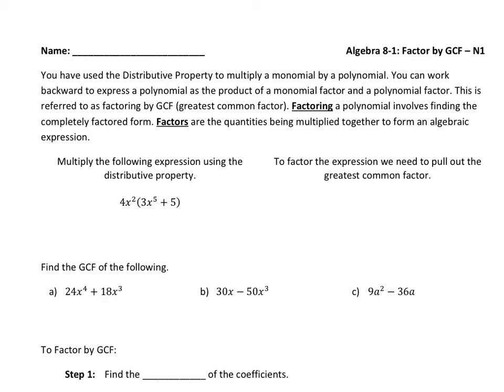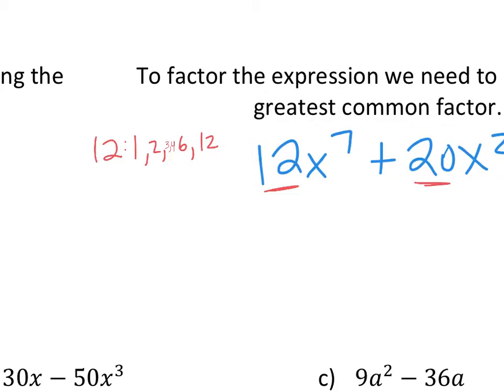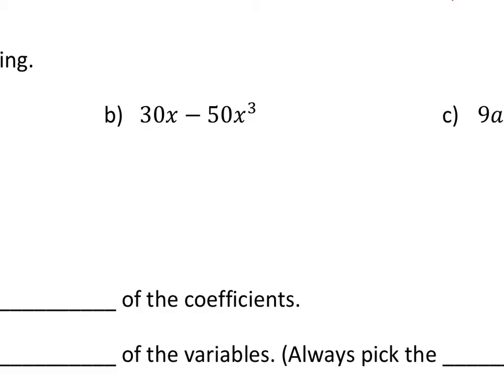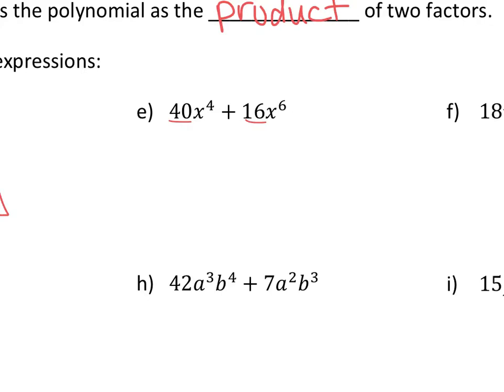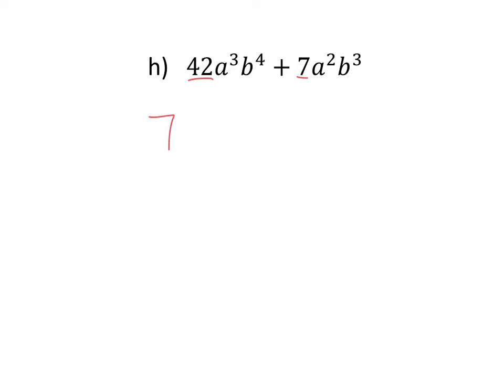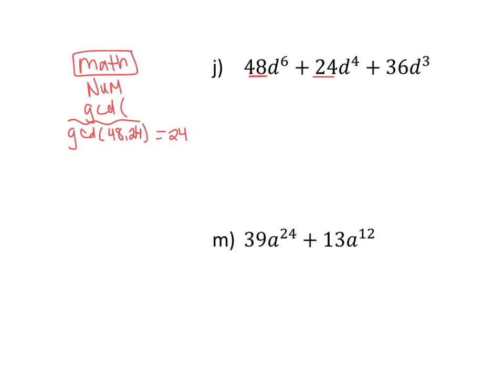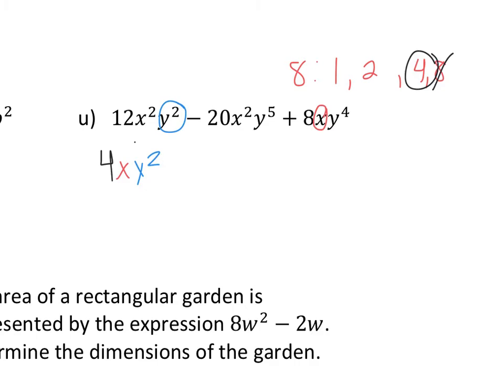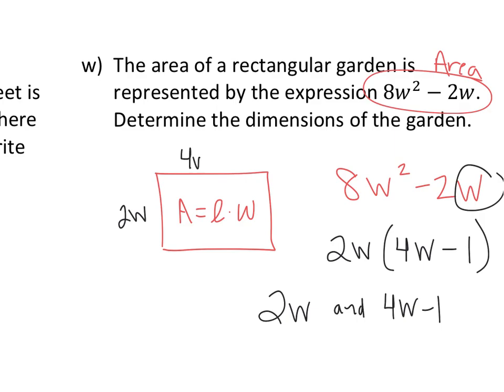Algebra 8-1: Factor by GCF